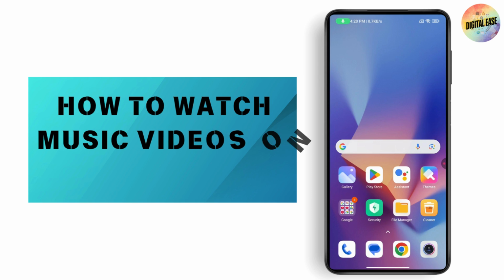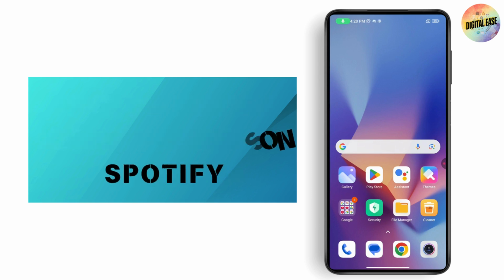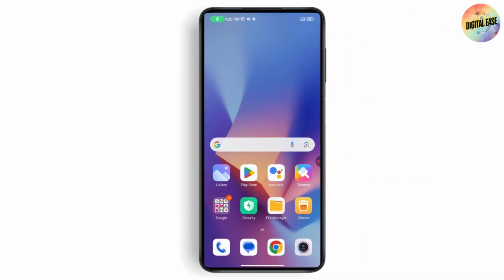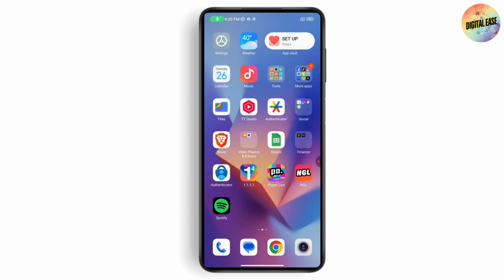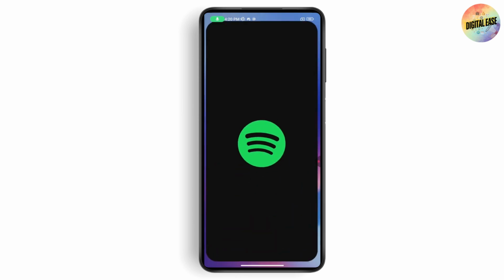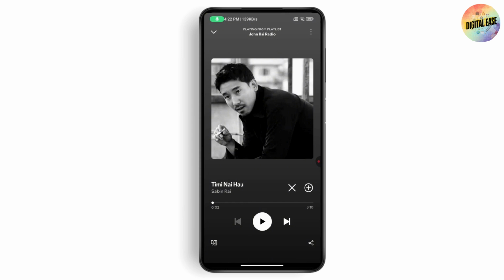How To Watch Music Videos On Spotify | NEW FEATURE Spotify Premium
How to watch music videos on Spotify

Watching music videos on Spotify adds a whole new dimension to your listening experience by combining visuals with your favorite tracks. Once you fix the issue and gain access to music videos on Spotify, you can enjoy a more immersive connection with the artist’s content. This feature allows fans to engage more deeply with their favorite songs and experience music the way it was meant to be seen and heard. Watching music videos on Spotify is also perfect for parties, background visuals, or simply enhancing your daily music sessions. However, since this feature is currently limited to specific regions like the United States, having the latest version of the app is key. Fixing access to music videos ensures you stay up to date with Spotify's newest offerings and enjoy music on a whole new level.

Timestamps:
0:00 Open Spotify and play a song
0:50 Tap "Switch to Video" if available